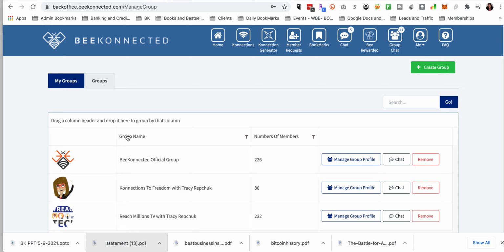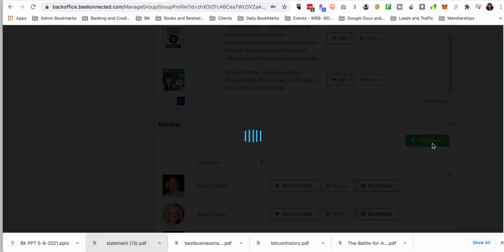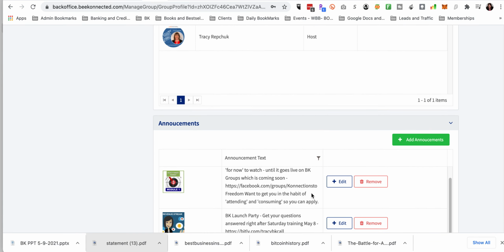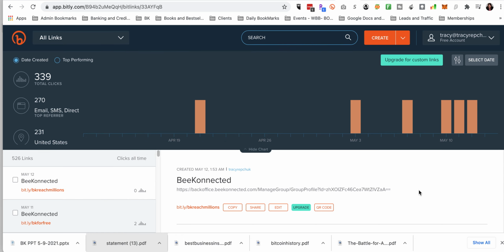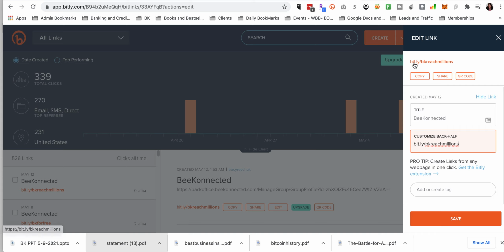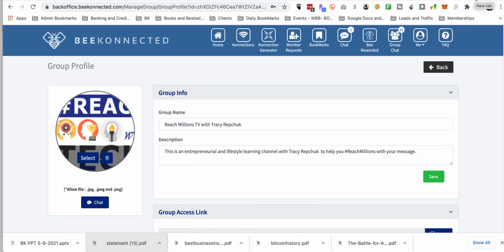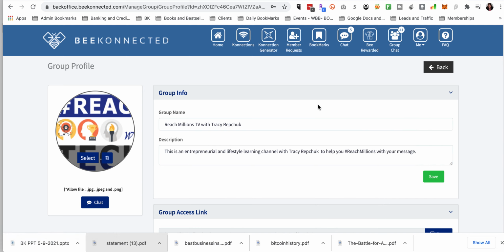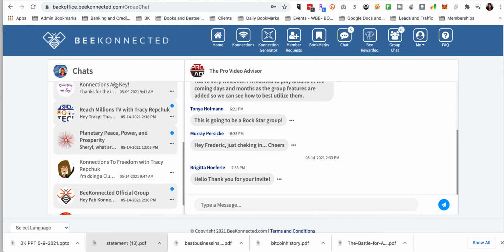How to Create a Group in BeeKonnected 🐝 Social Media Broadcasting Network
How to create a group in BeeKonnected is a key way to build followers on the platform - so if you are an influencer, association or group leader that wants to know how to create a group in BeeKonnected this is the video for you.

Join me on BeeKonnected. It's free - let me help you leverage your influencer status

BeeKonnected Independent
Vice President at BeeKonnected
BeeKonnected Strategist

COACHING: If you are a practitioner, business owner, coach, speaker and would like to grow your revenue, you might be the right fit for my 1:1 personal coaching program QuantumLeapBusiness.

ABOUT ME:
I’m Tracy Repchuk, the CEO of InnerSurf International and I help you to develop a freedom-based business by systemizing, streamlining and scaling to success, while working from home.

* 9 Time #1 International Bestselling Author including 31 Days to Millionaire Marketing Miracles from Wiley Publishing
* Over 27 appearances in Forbes* International speaker in over 37 countries including China, Dubai, Brazil, Africa, Australia, Singapore, UK and more
* Amazon Influencer
* Linkedin Advisor

“Independent BeeKonnected Ambassador”